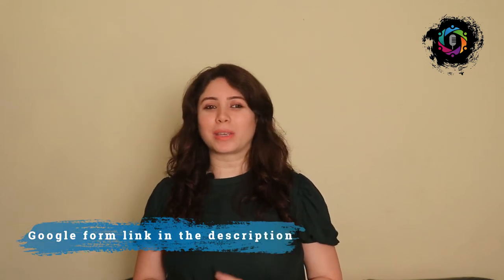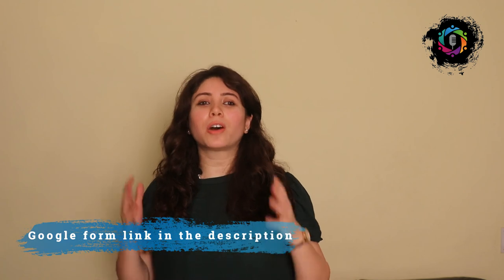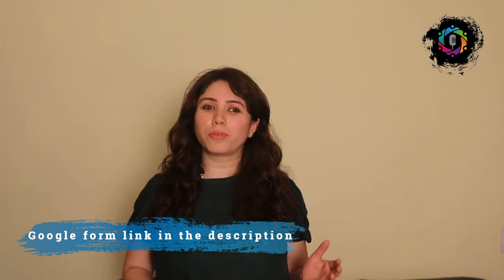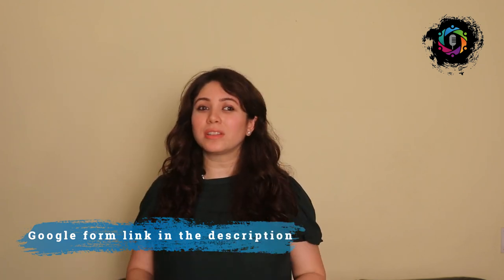How to use Cue Cards on stage!! : Public Speaking Tip 01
Want to refer to your content while speaking on stage?? And not sure how to do that??
The answer is simple - Cue Cards!!

We have some guidelines for you about how you can create and use Cue Cards to improve your presence on stage!! You can use them while giving speeches or even while hosting an event. Cue Cards assist you to a great extent in Public Speaking.
Watch this video to learn how to make them and use them.

Speakers' Circle is a platform to improve your Public Speaking Skills!!
Fill up a google form to be a part of Speakers' Circle and attend our meets.

Speak up and share the sunshine!
Team Speakers' Circle.